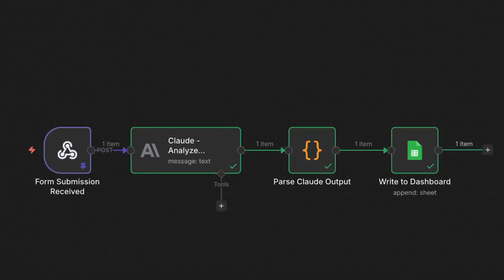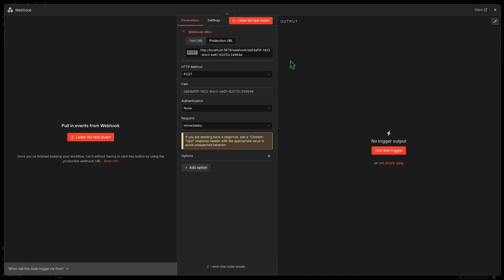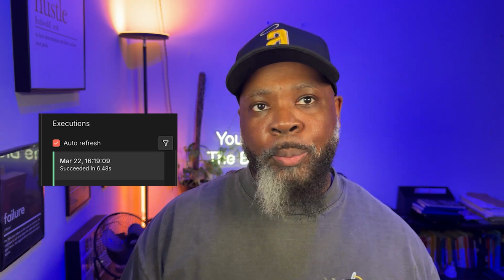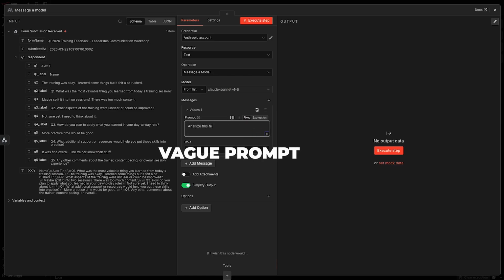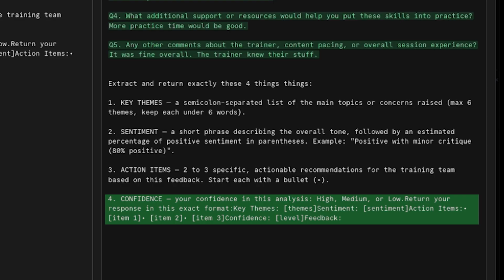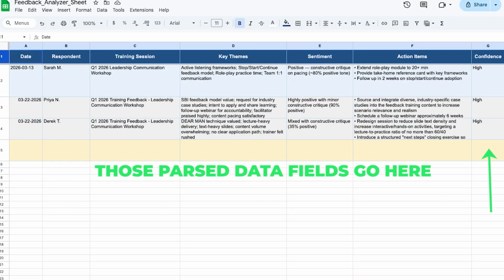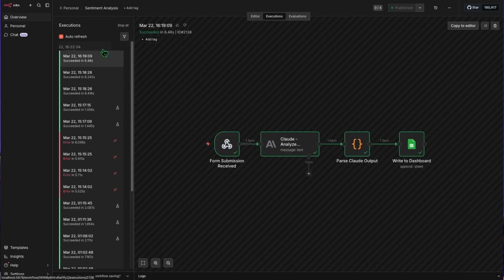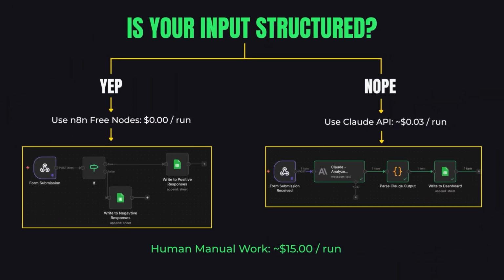Build an AI Content Workflow in n8n with Claude API in 10 Minutes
Most n8n tutorials show you how to connect nodes. This one builds a complete AI automation in front of you from form submission to analyzed output in a Google Sheet.

Watch a full n8n workflow get built from scratch using Claude API to process unstructured training feedback. The four-piece architecture which consists of trigger, processor, parser, and output gets explained before a single node is placed. You'll see the exact prompt structure that gets consistent, parseable results from Claude, how a code node bridges the gap between AI text and spreadsheet-ready data, and a clear framework for deciding when Claude is worth the cost versus when a free n8n node does the same job.

Tools used: n8n, Claude API (Anthropic), Google Forms, Google Sheets, Google Apps Script

What you'll learn:
The four-piece workflow architecture: trigger, AI processor, parser, and output
How to connect Claude in n8n using the native Anthropic node (not an HTTP request)
The three-part prompt structure — context, format, constraints — that produces consistent output
How to use a code node to parse Claude's text response into JSON a spreadsheet can consume
Mapping parsed fields to Google Sheets columns using the append row operation
When Claude is worth the cost and when a free n8n node already does the job

Resources mentioned:
ngrok setup guide — required if running n8n locally, cloud users can skip
Step by step written guide with Google Form and App Script information
n8n workflow template from this video — import directly into self-hosted or cloud

CHAPTERS
0:00 Hook
0:44 The Problem This Workflow Solves
1:40 Build Overview and Cost Decision Framework
2:01 The Four-Piece Architecture Explained
2:50 Setting Up the Webhook Trigger
3:45 Connecting Google Form via App Script
4:34 Claude API Key and Billing Setup
5:07 Adding the Anthropic Node in n8n
5:45 Building the Prompt That Actually Works
7:31 Parsing Claude Output with a Code Node
8:26 Google Sheets Output Node and Field Mapping
9:43 When to Use Claude vs Free Tools
11:00 Workflow Template Download and Subscribe